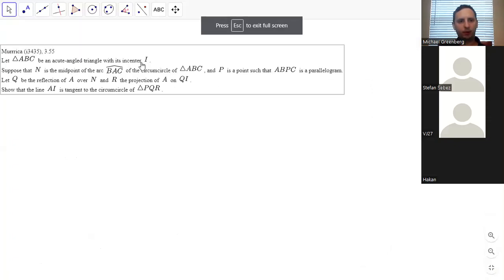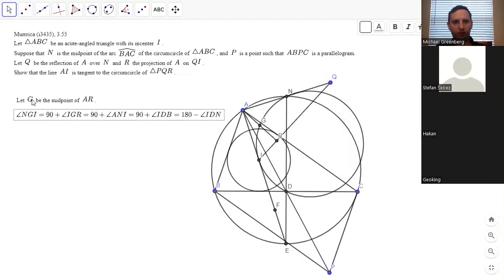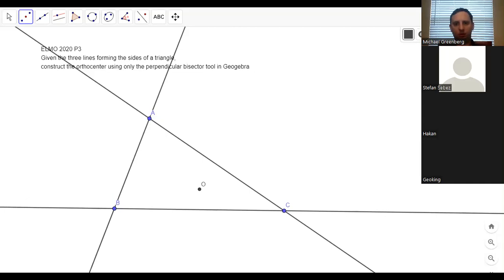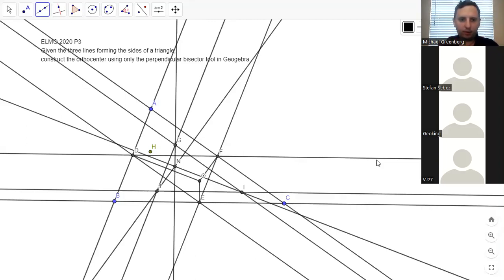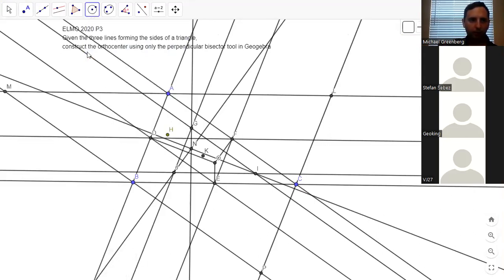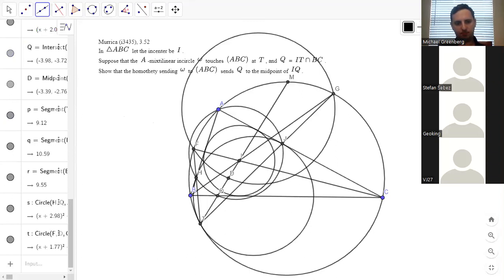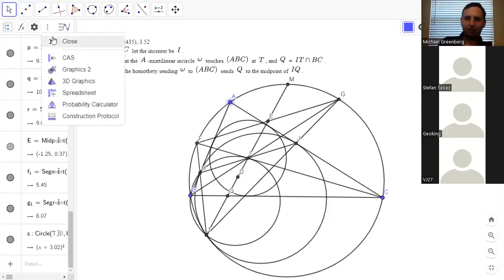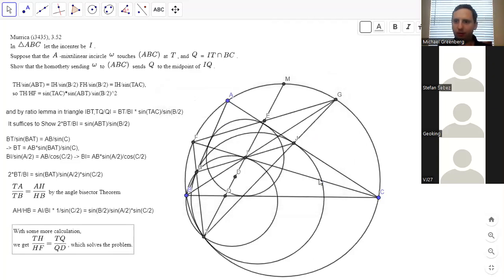LIVESTREAM GEO 68B: Our First Attempt At A Construction Problem On the Channel!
In the second half of this session, we worked through three problems and solved the first and last, both of which came from the book "Murrricaa" by a former participant on this channel (i3435), whose problems I took with his permission. For the last problem, we found a trigonometric solution, and I am curious if any of you have a simpler solution. The middle problem came from the ELMO math contest in 2020, and even though I don't usually do construction problems on my channel, it seemed so simple and interesting that I decided I had to try it. We didn't end up solving it. It involved using just the perpendicular bisector and point-creation tools in Geogebra to find the orthocenter of a triangle.